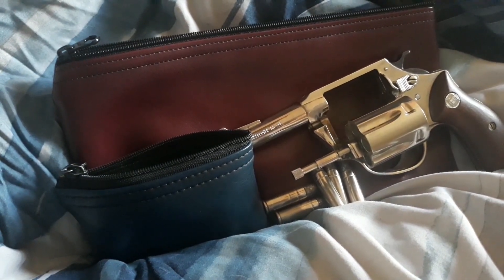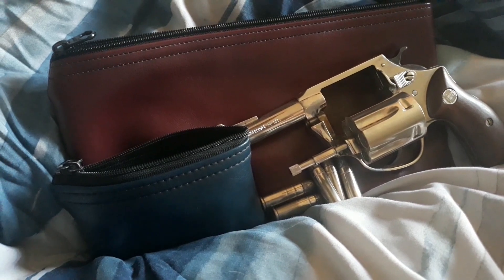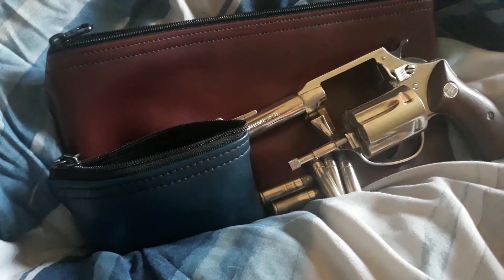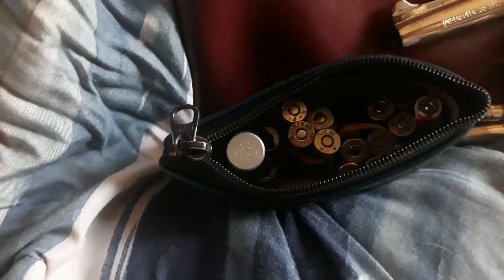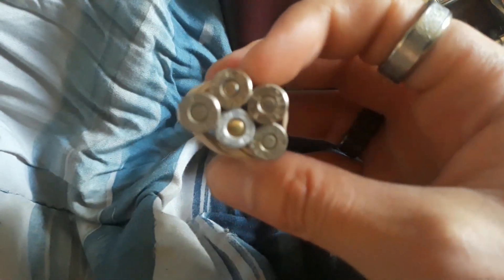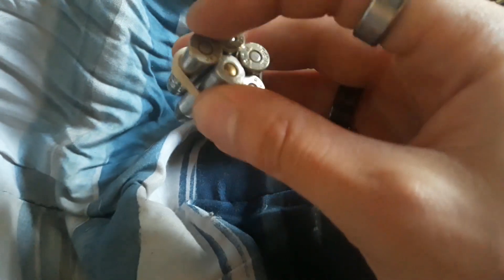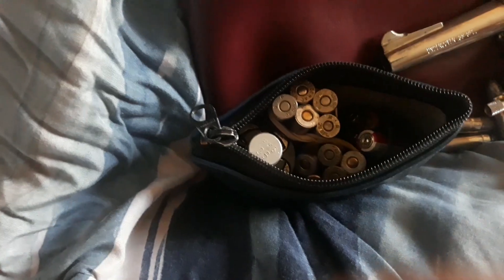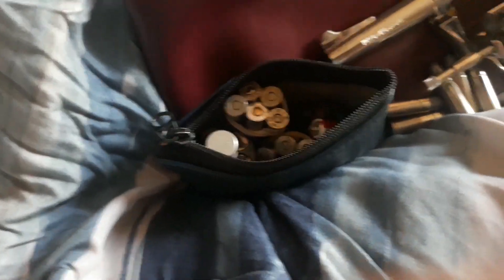Revolver ammunition hack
This is really a think outside the box hack you can do with your revolver follow me for more content @jissbrown